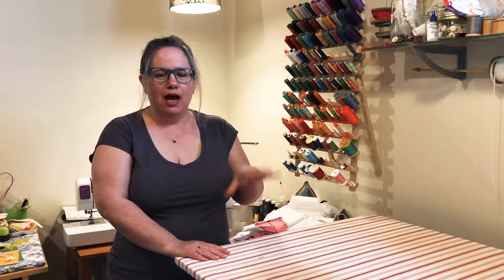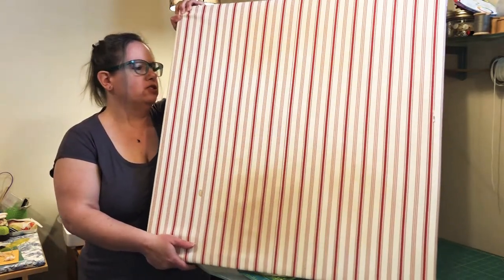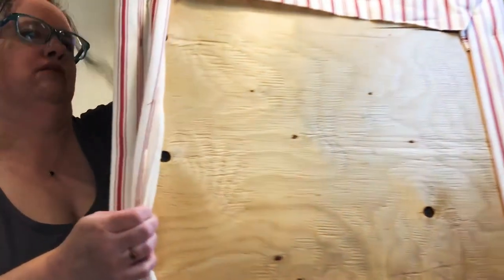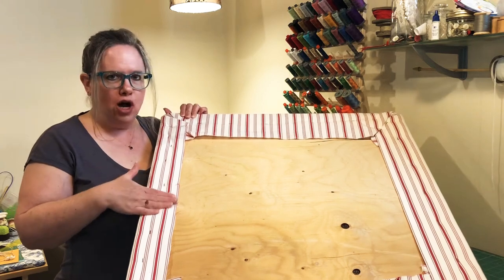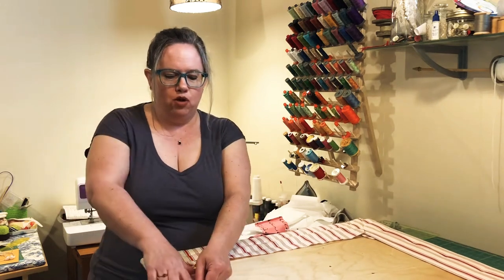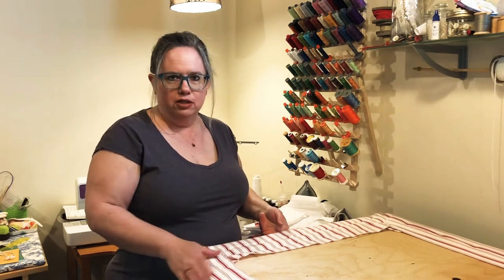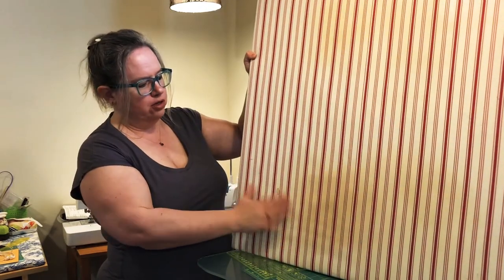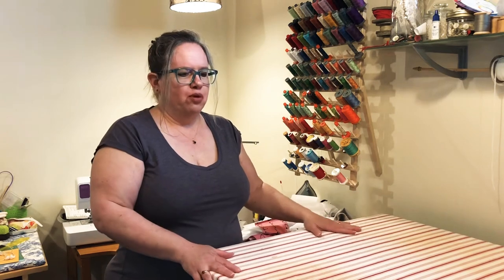How to Make a Pressing Board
How I made my pressing board that I use for ironing projects in my sewing room. You need a sheet of plywood cut to your preferred size, two layers of cotton quilt batting and one layer of cotton upholstery weight fabric. You will also need a staple gun and someone to help you hold the fabric taught.